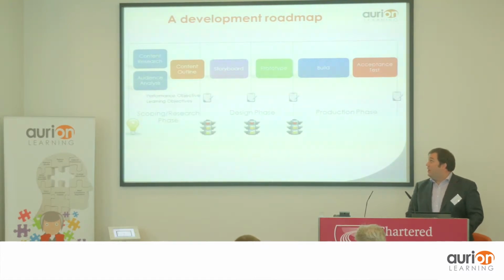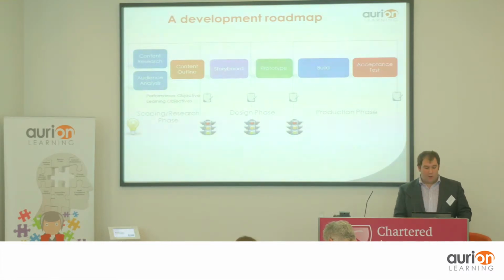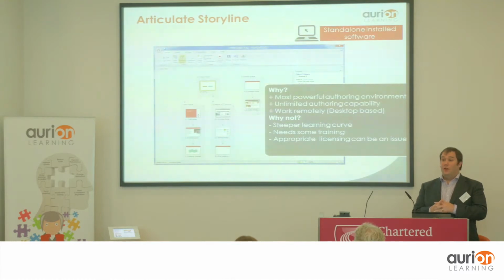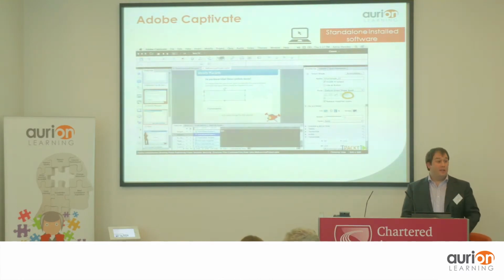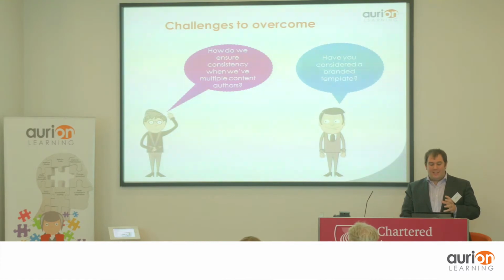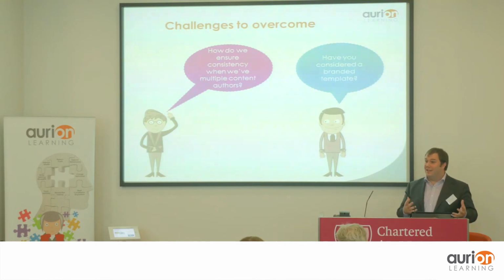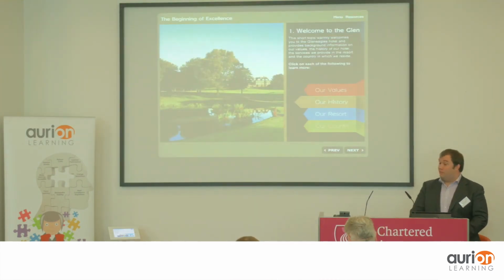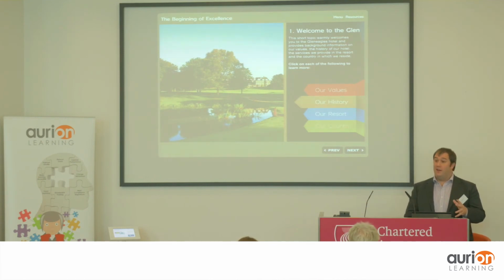Aurion Learning Masterclass 2014: Building Internal Capacity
Gavin Woods, Business Development Manager at Aurion Learning speaks about building internal E-Learning capability. Find out more about the benefits of building internal capability by developing your own E-Learning. You’ll also learn about the authoring tools available and how to make the most of them to create outstanding E-Learning.

Gavin was one of a range of speakers at our 2014 E-Learning Masterclass series. Expertise, advice and tips were on offer that enabled attendees get a better insight into what’s happening in digital learning and how it can help improve performance throughout their organisations.